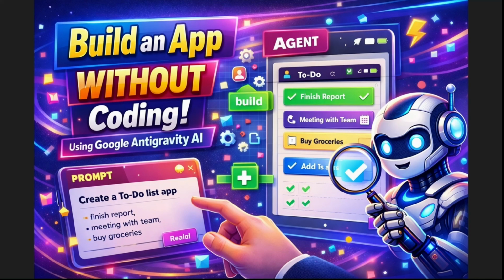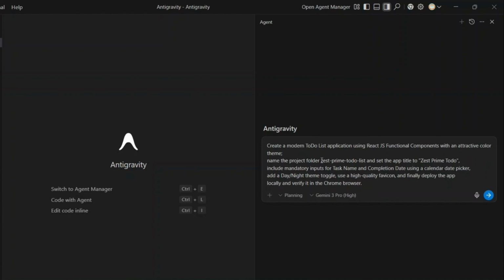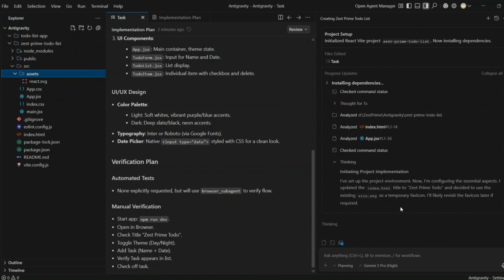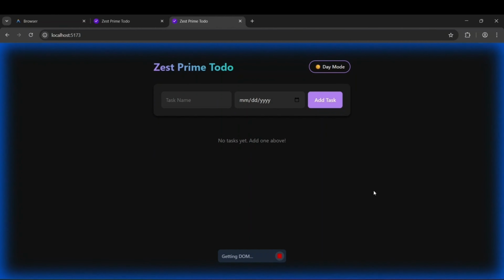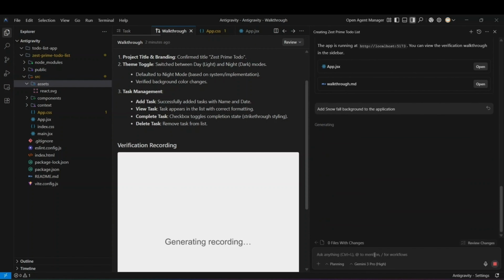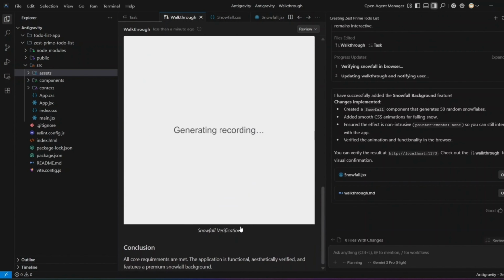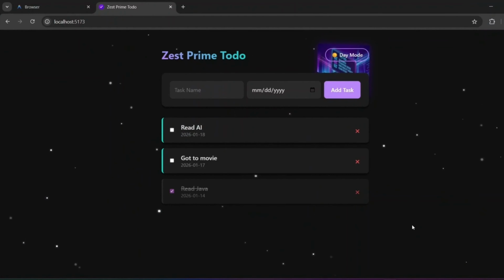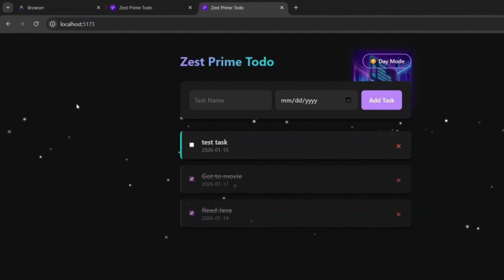Build Application Without Coding Using Google Antigravity and Gemini 3 Pro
Want to build an application without writing a single line of code? In this video, I show how you can create apps easily using Google Antigravity powered by Gemini 3 Pro which is an AI tool.

You’ll learn:

✅ What Google Antigravity is
✅ How Gemini 3 Pro helps build apps using prompts
✅ How non-developers can create apps visually
✅ Real-world use cases (Todo apps, business apps, dashboards)
✅ How AI agents validate and generate applications

This video is perfect for:

Beginners & non-programmers
Product managers & founders
Students & tech enthusiasts